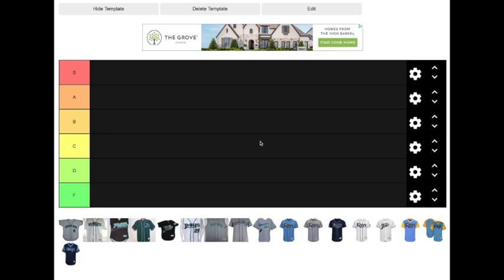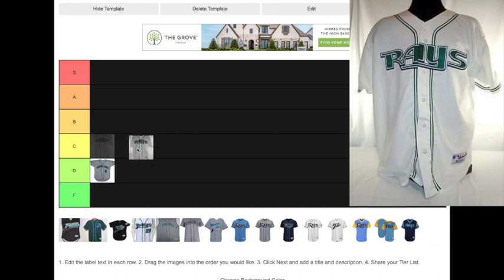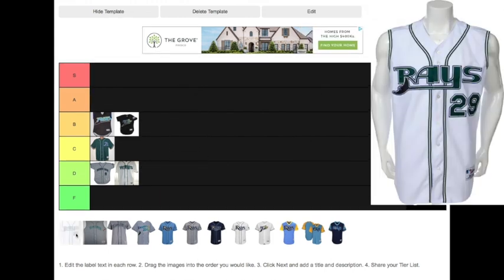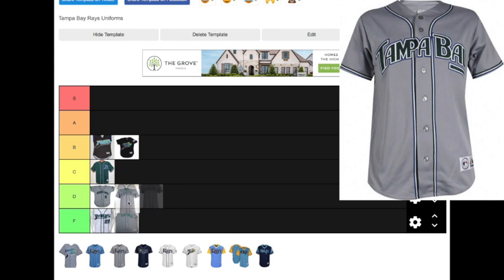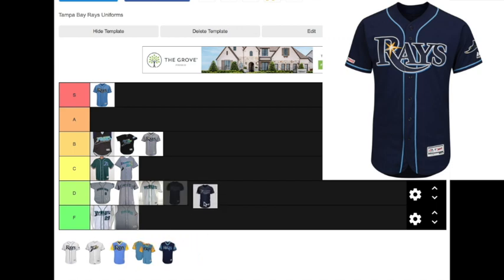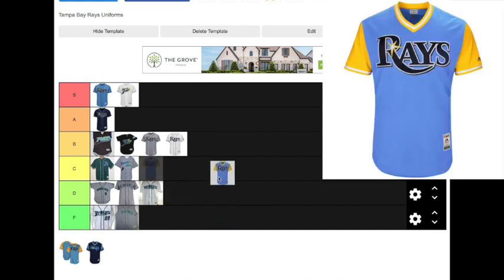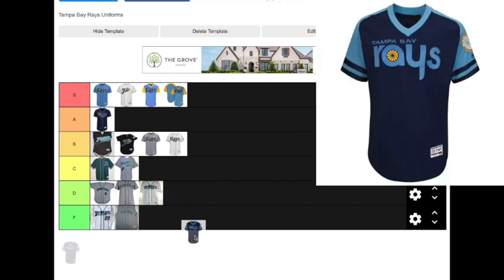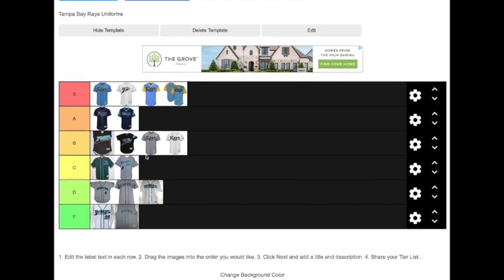All-Time Tampa Bay Rays Jerseys - TIER LIST!